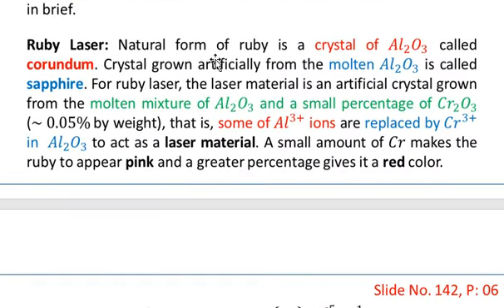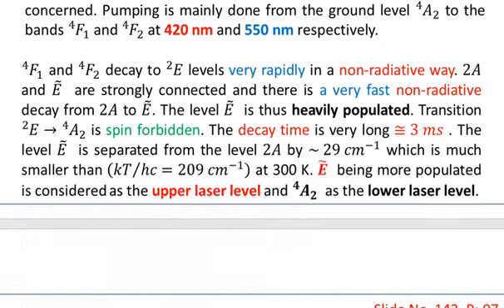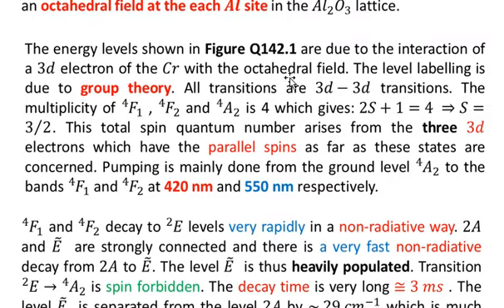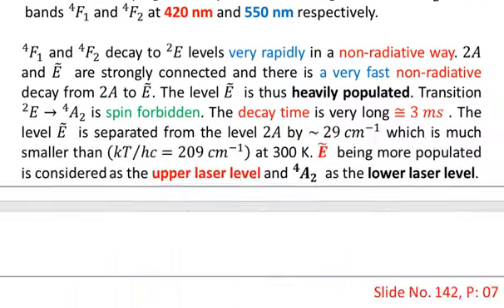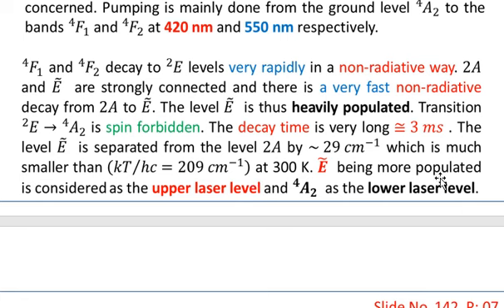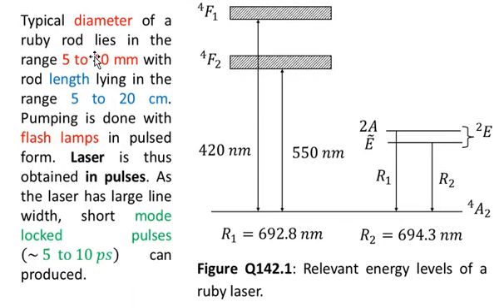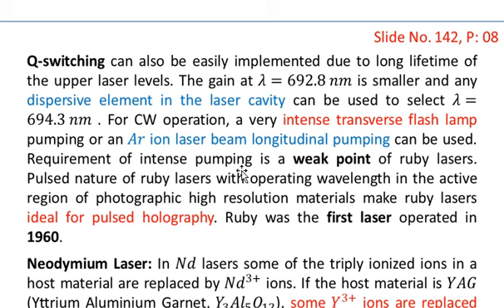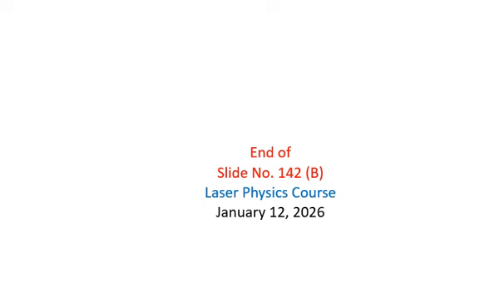Slide 142-B Ruby Laser, Neodymium Laser, Solid State Lasers, Laser Physics Course